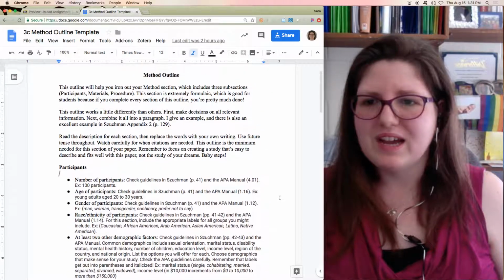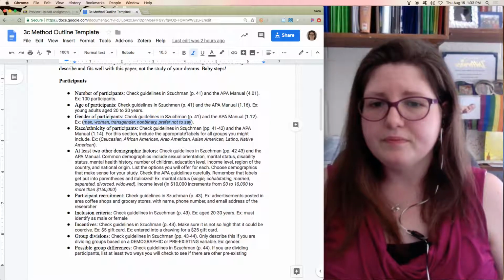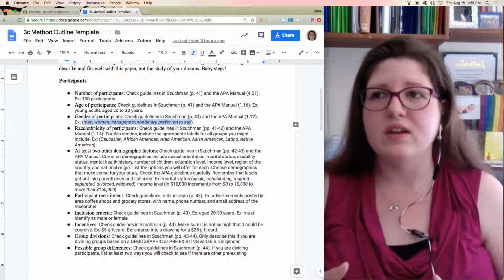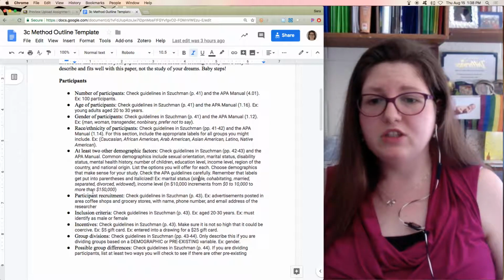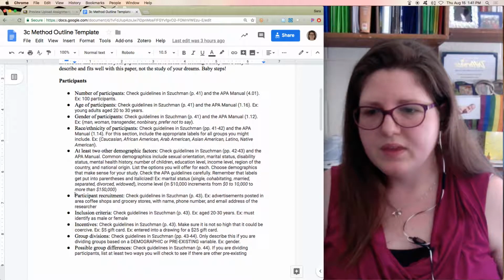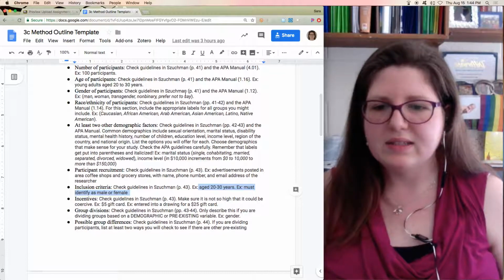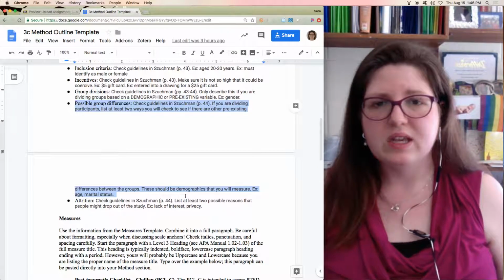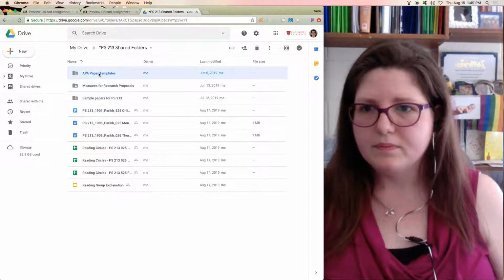PS 213 Method - Participants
- Avoiding bias in language
- Parts of the participants outline